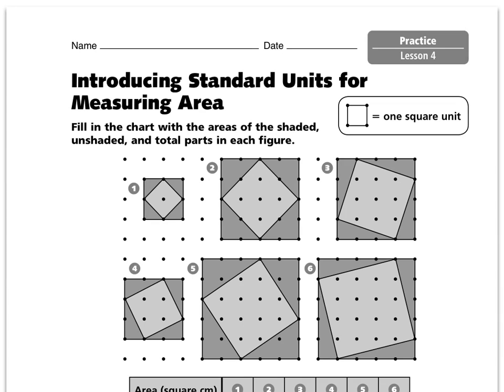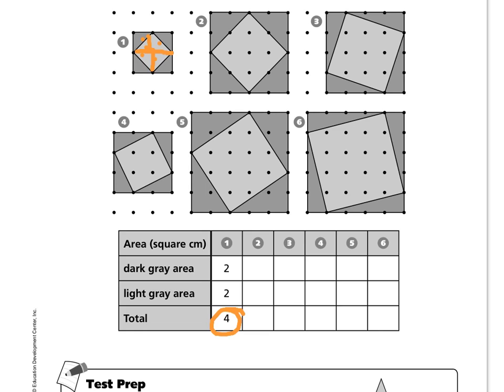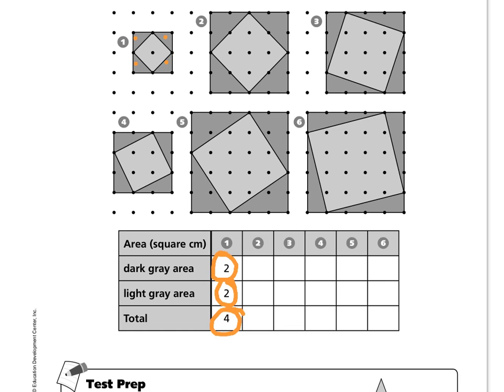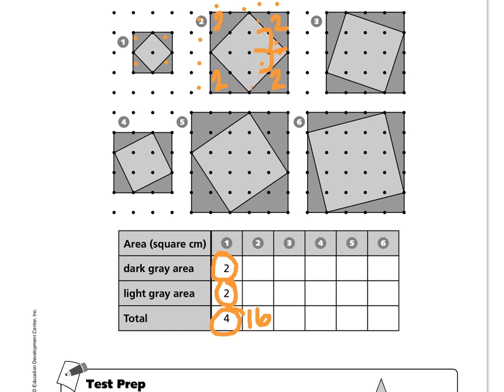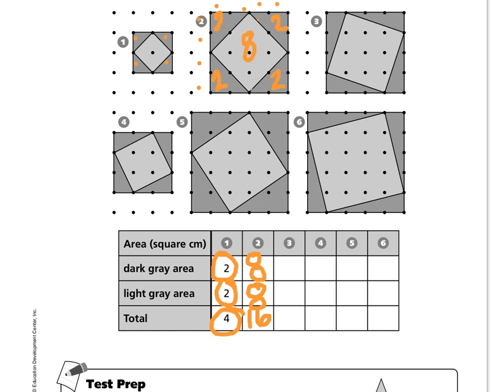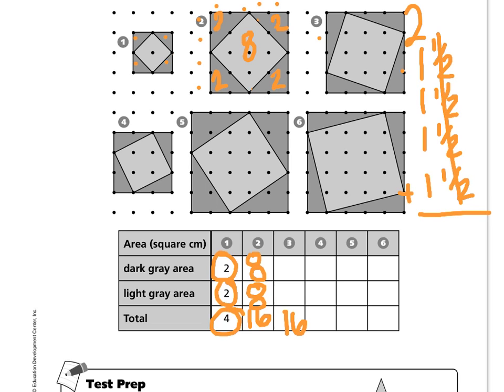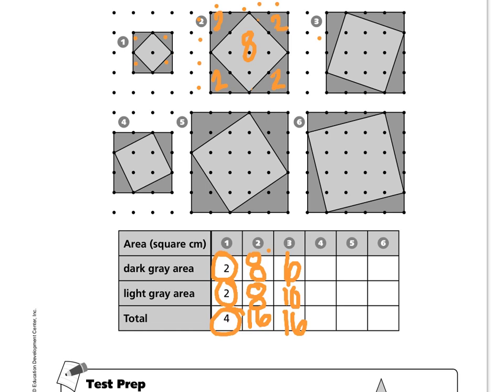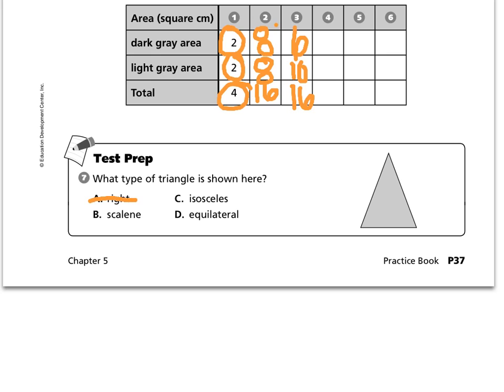C5L4 Practice Think Math